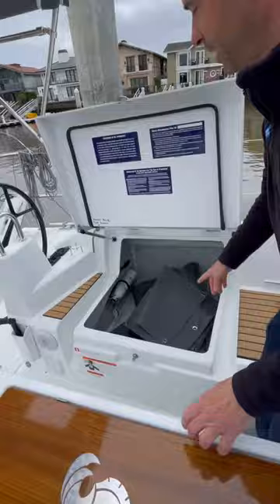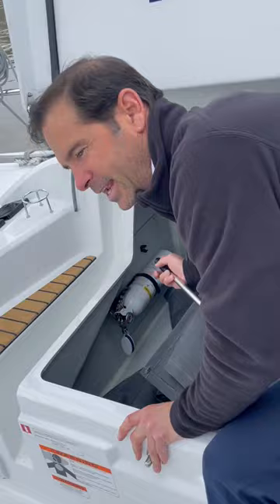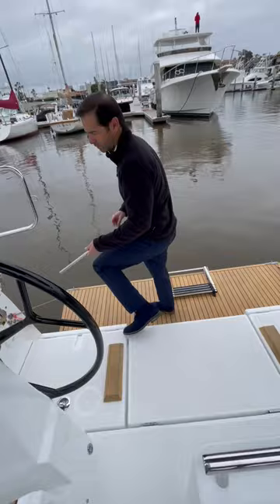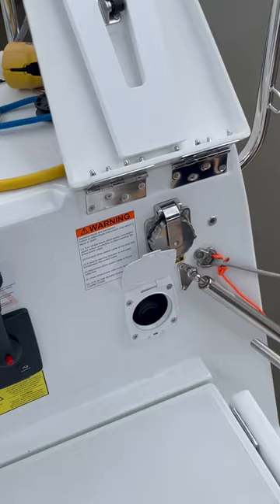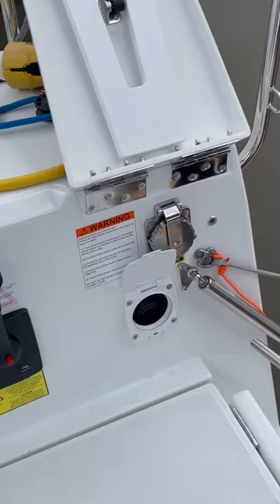Manual bilge pump